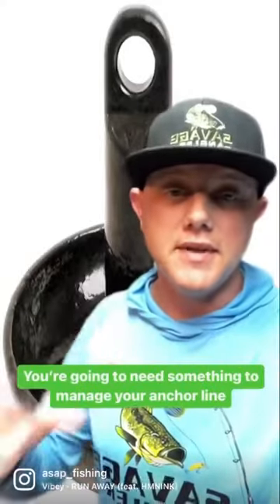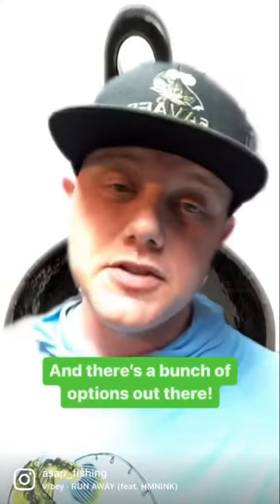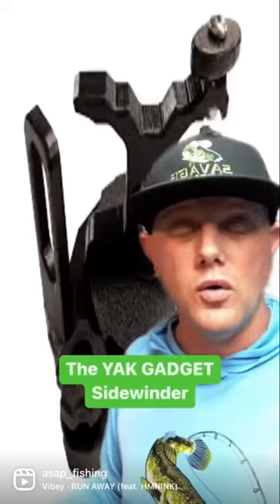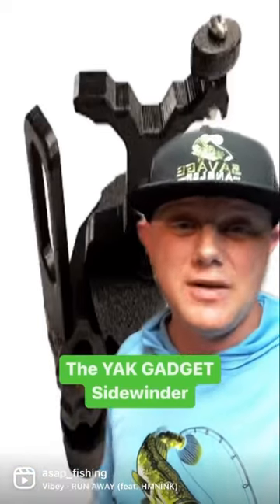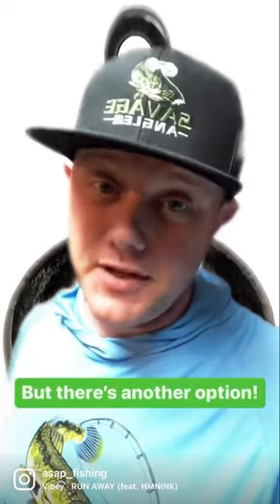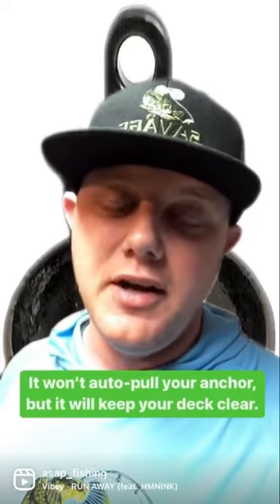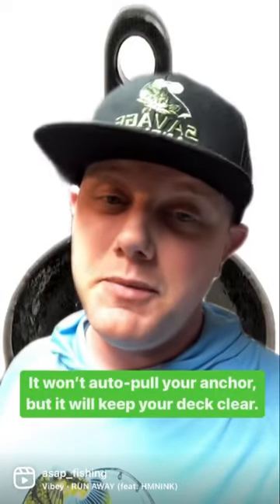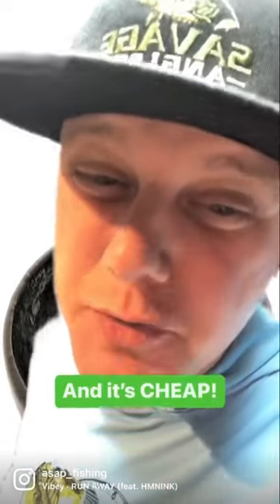Manage your fishing kayak anchor line EASY